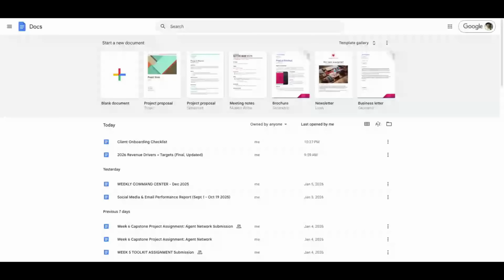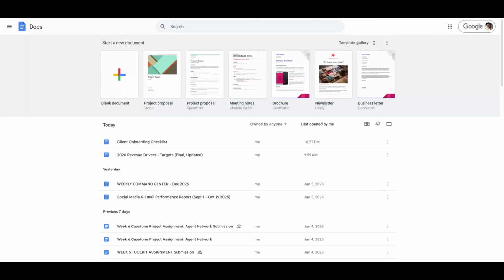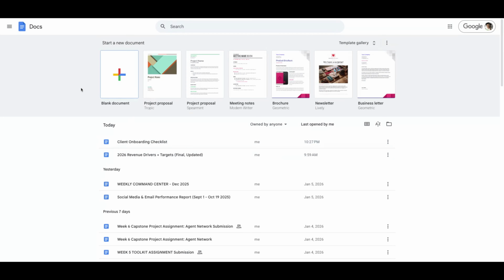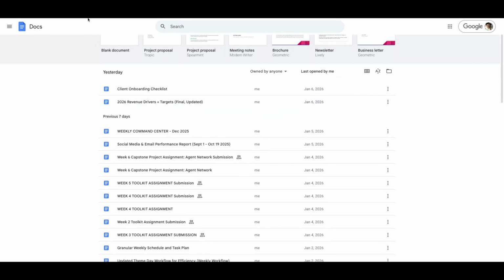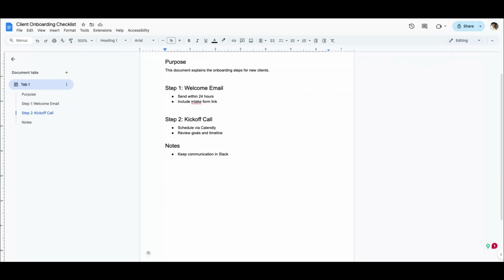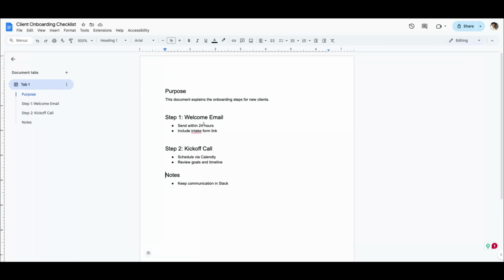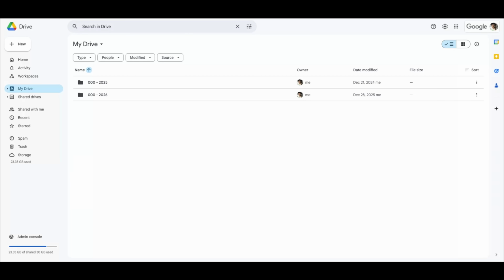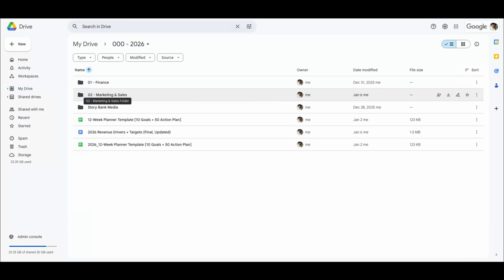Google Docs for Beginners (Small Business Edition)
If you’re a small business owner using Google Docs but your files feel messy, scattered, or hard to keep up with, this video will help you simplify how you use it.

In this walkthrough, I’ll show you:
- what Google Docs is actually best used for in a small business
- what it’s not ideal for (and why that matters)
- how to structure documents so they stay useful instead of overwhelming
- common mistakes I see that quietly create clutter over time

This is a calm, practical approach to Google Docs — no over-complicated systems and no pressure to “do it perfectly.”

⏱️ CHAPTERS
00:00 Google Docs feel messy? You’re not alone
00:23 What Google Docs is actually meant for
00:53 What belongs in Google Docs (and what doesn’t)
01:40 Google Docs home screen overview
03:31 Example: a simple client onboarding document
05:50 Structure matters more than perfection
07:38 Why Google Drive affects document overwhelm
08:48 Next video: organizing Google Drive
09:14 Docs should support your business

I help small business owners simplify their tech and systems so they can work with more ease and less overwhelm.

On this channel, you’ll find beginner-friendly tutorials on Google Workspace, practical AI tools, and simple workflows that support client experience, organization, and day-to-day operations.

This channel is especially helpful for service providers and business owners running things mostly on their own who want clarity—not more tools.